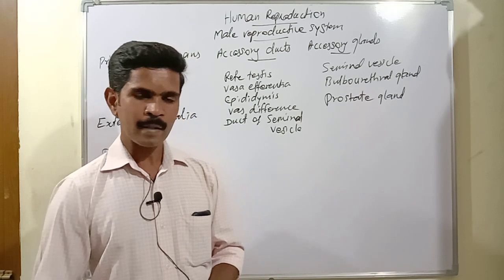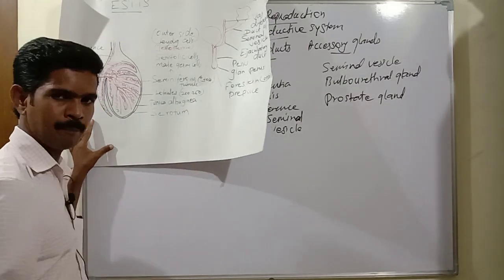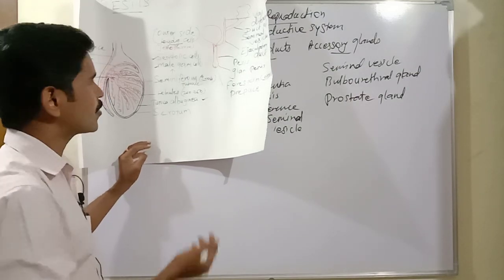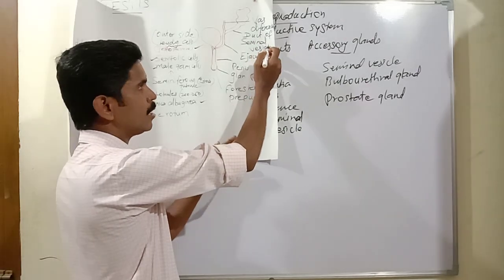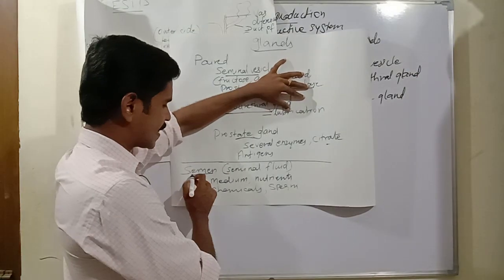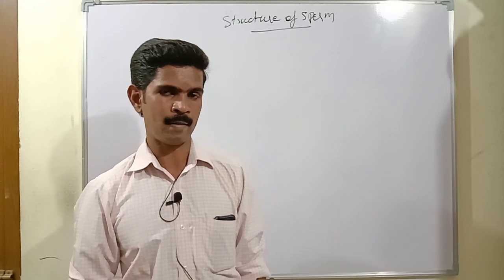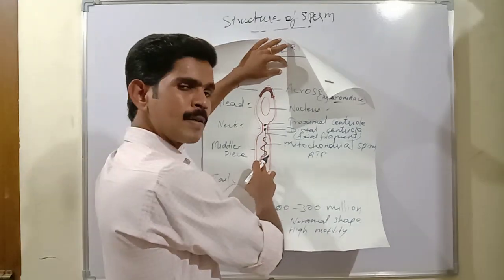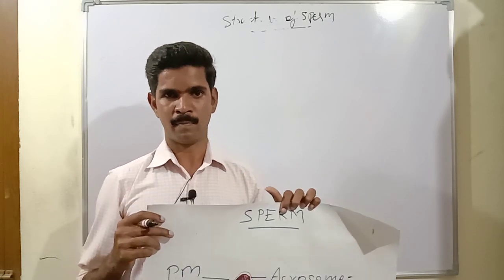Grade 12 Bio ZoologyHuman Reproductive System 19 08 2020 9 45 A M